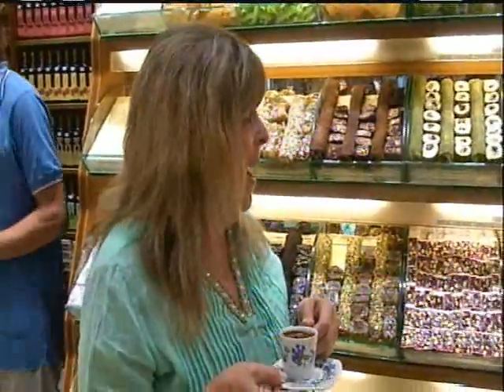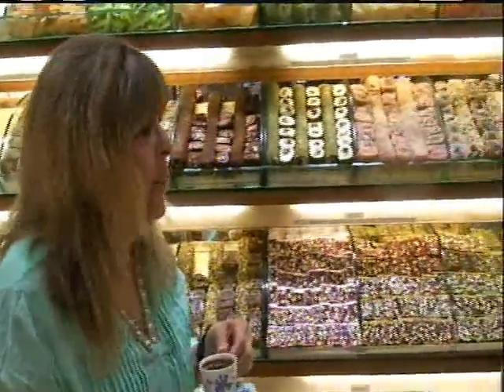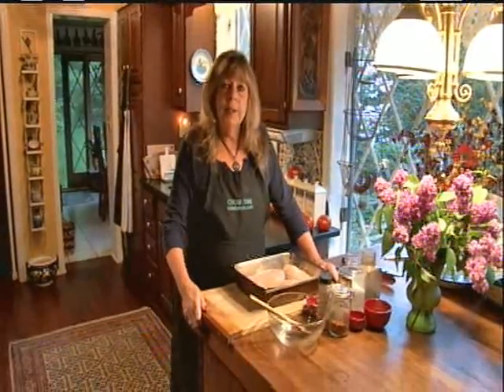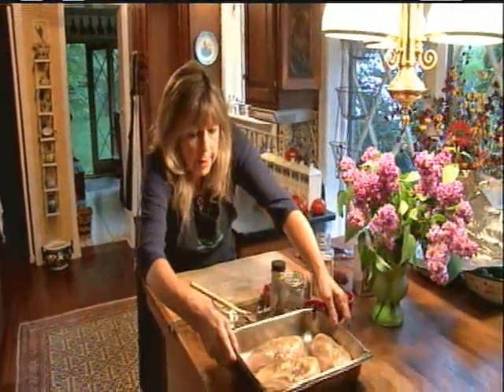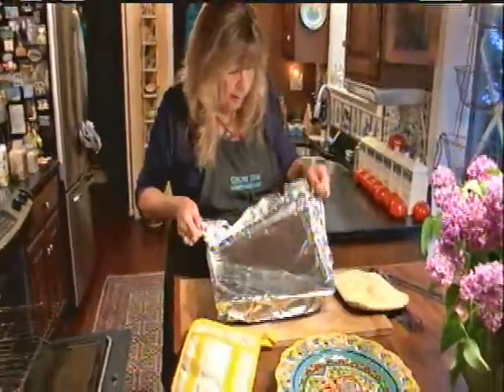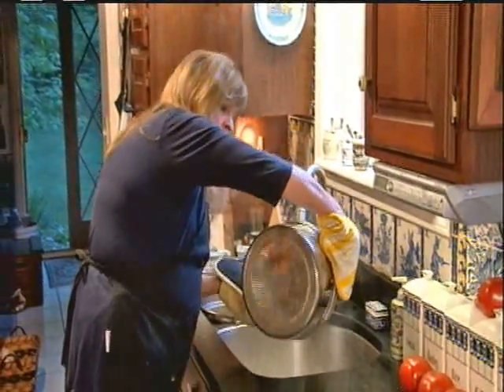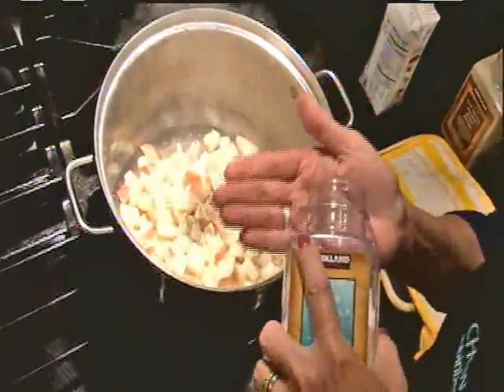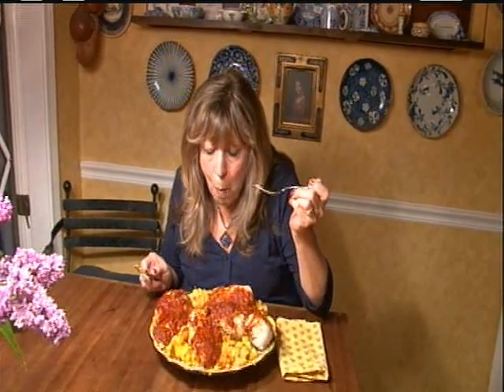Turkish Chicken Tava with Saffron Potatoes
A visit to the colorful spice market in Istanbul - and a very delicious roasted chicken dish with a tomato-cinnamon topping on a bed of saffron potatoes.